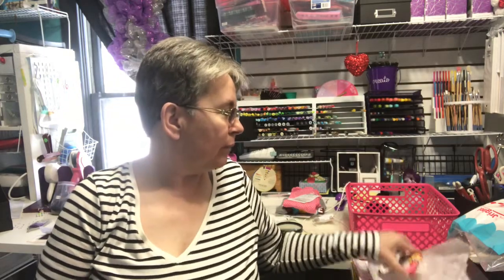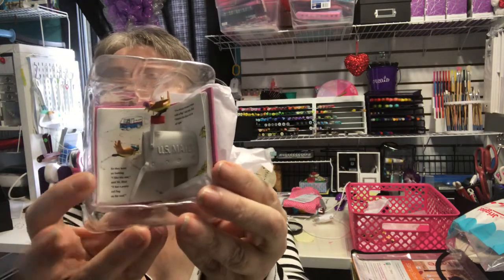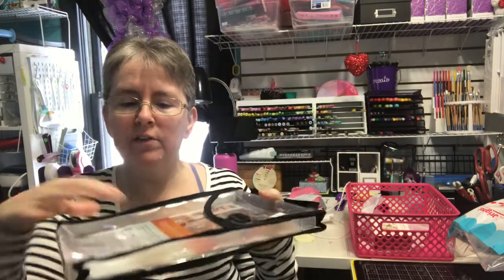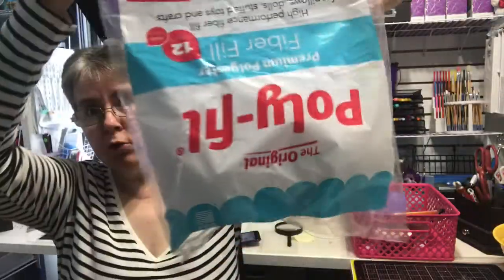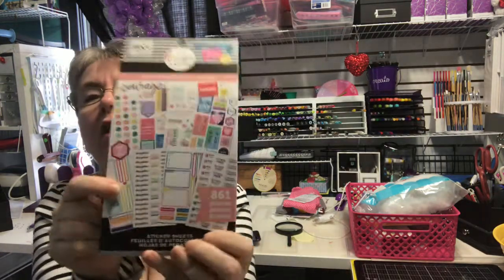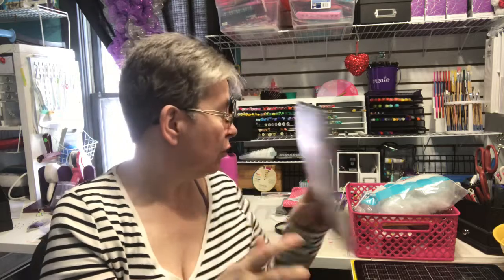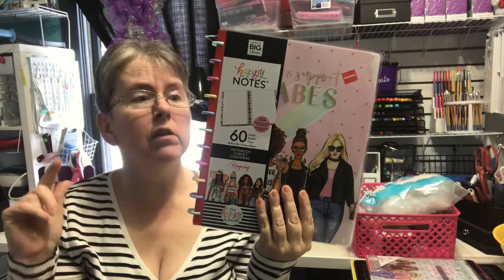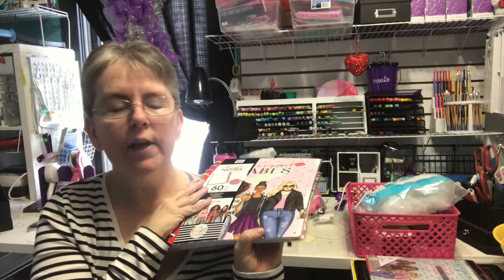Craft haul 2020 #4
Michaels, Hobby Lobby, Target & Meijer